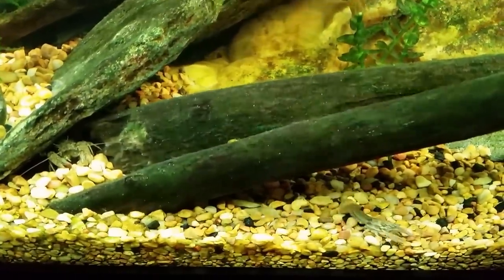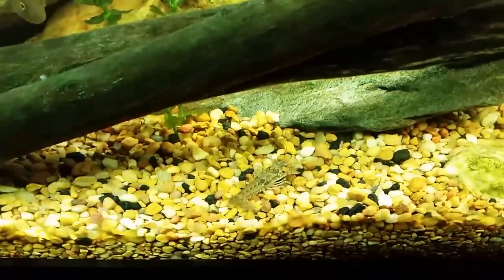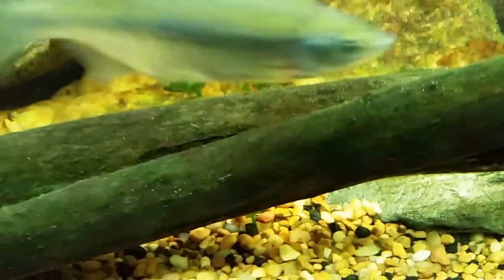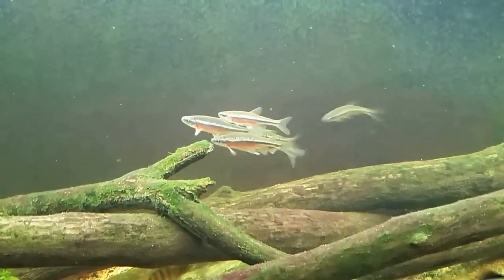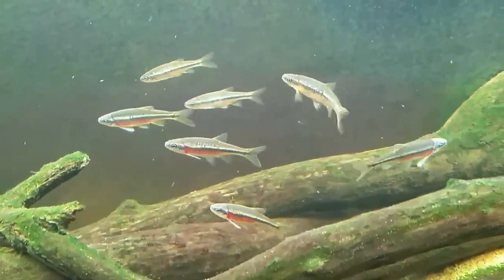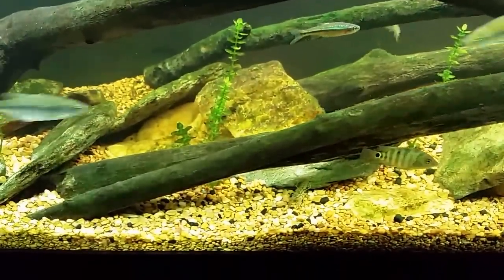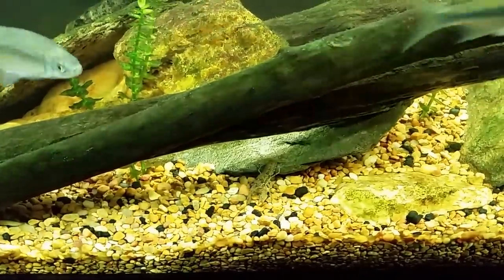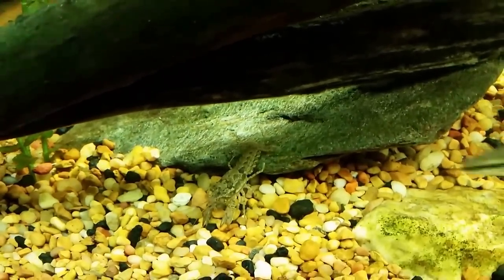Rosyside Dace and Crayfish in My Native Tank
Just a look at the small crayfish in my Native Tank. I've also positively identified the Rosyside Dace minnows in here. (Clinostomus funduloides)